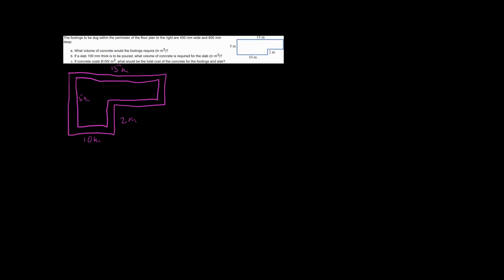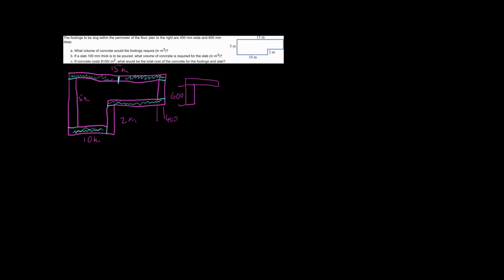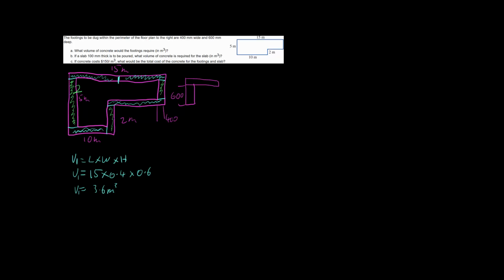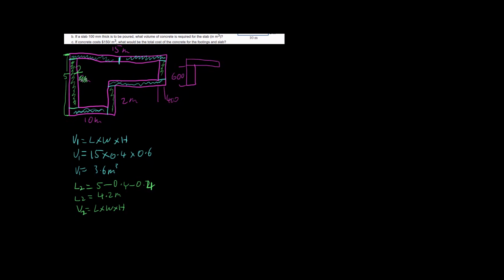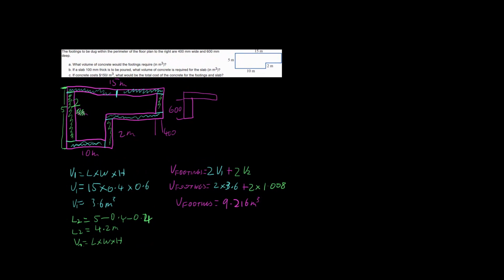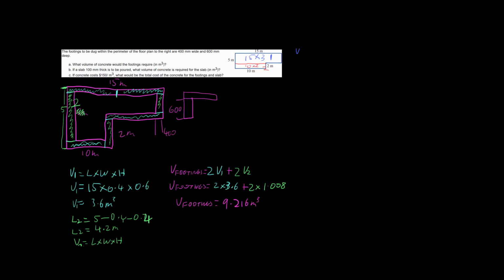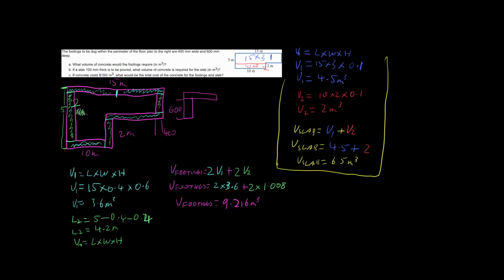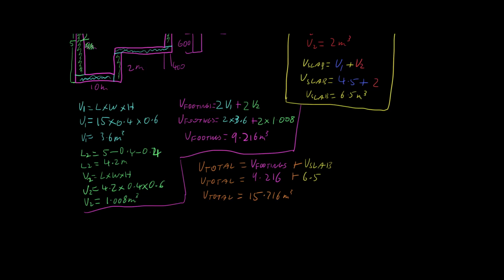Volume of Footings & Slab of a Non-Rectangular House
This video shows an example of finding the volume of the footings and slab of a house that is not an ordinary rectangle.